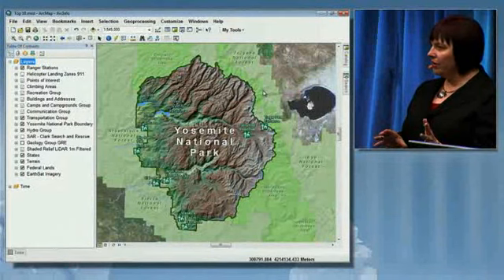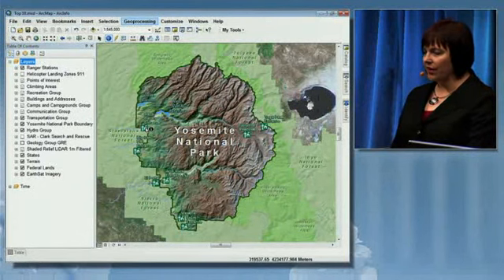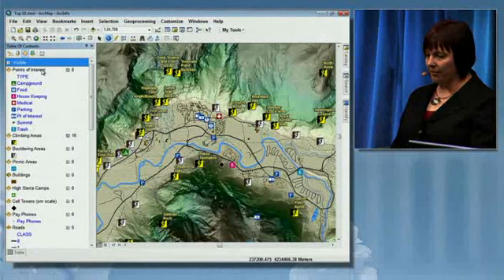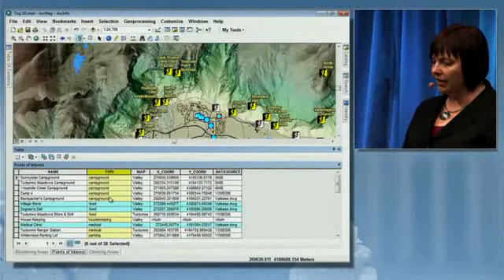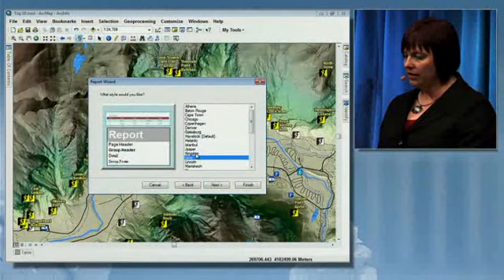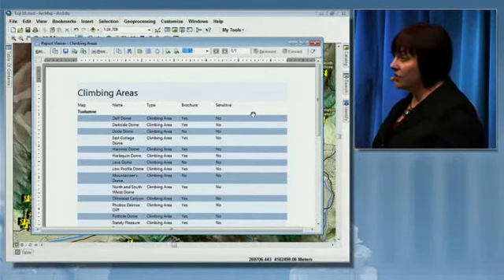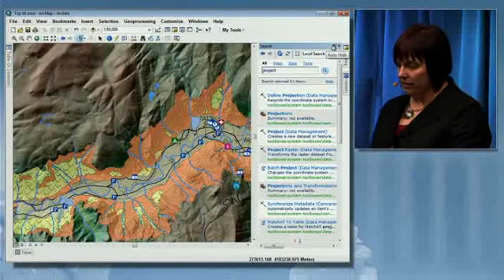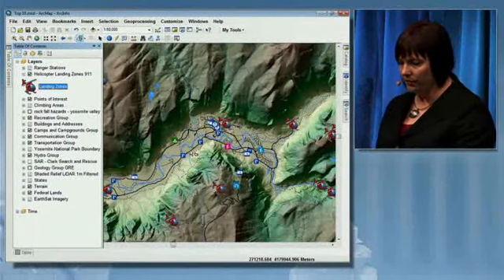ESRI ArcGIS 10 Desktop Top 10 List—Part 1 of 2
Shows Top 10 usability enhancements in ArcGIS Desktop 10.